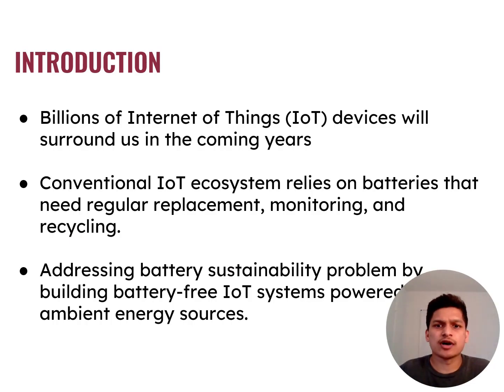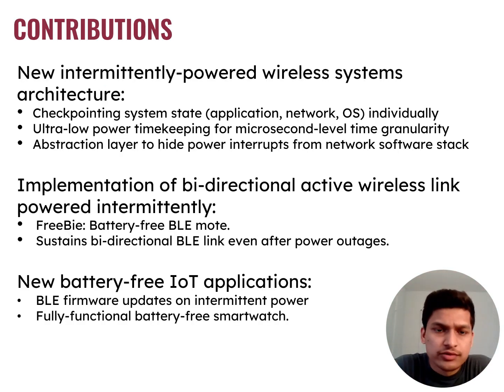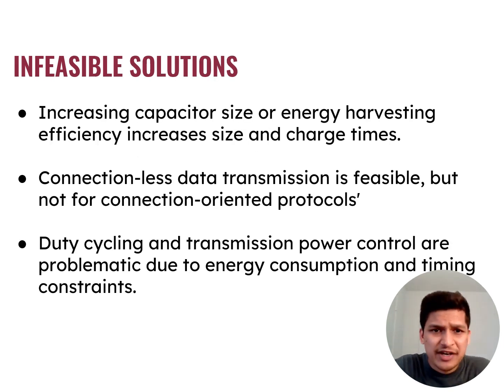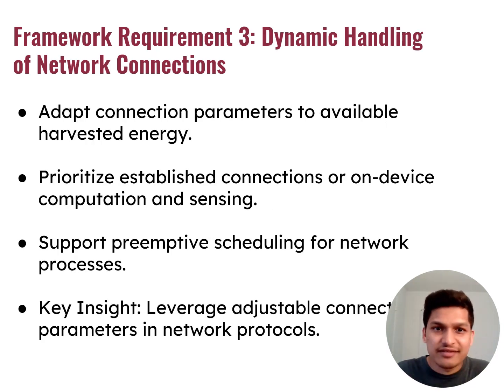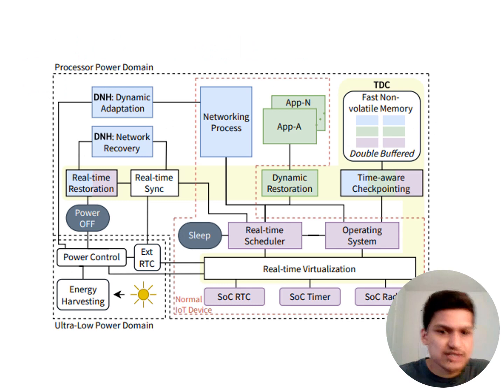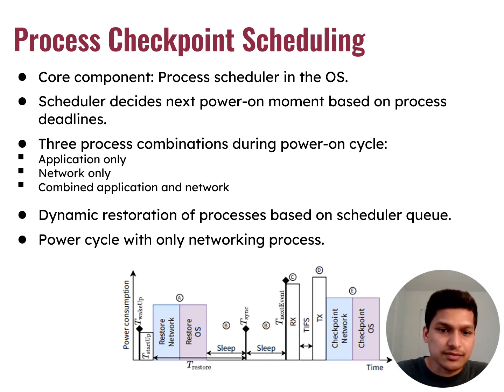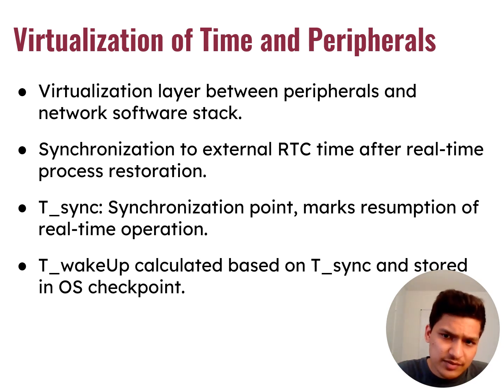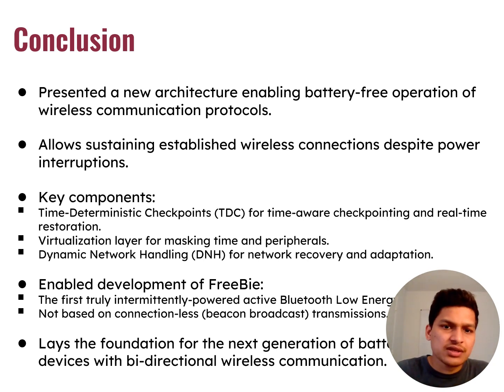Intermittently powered bluetooth that works MobiSys 2022